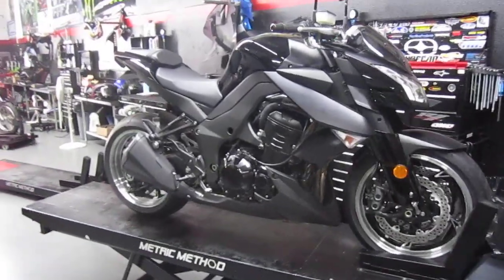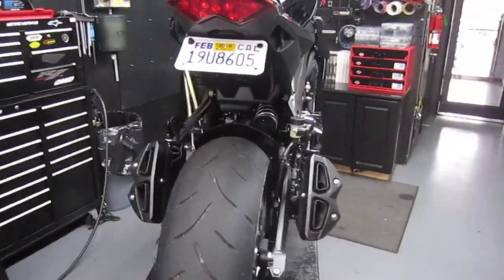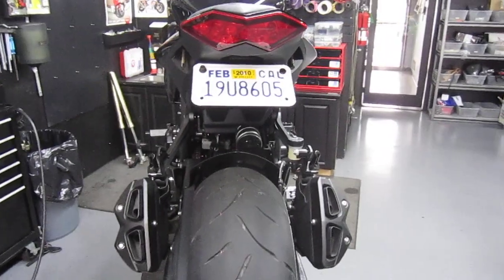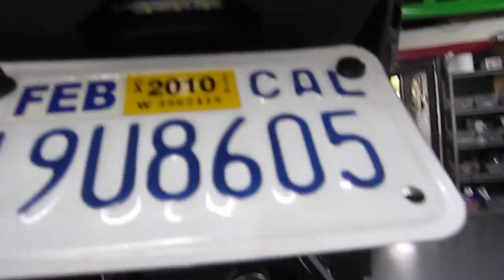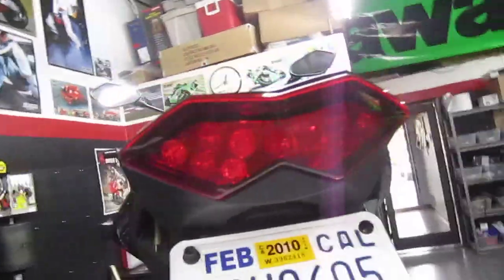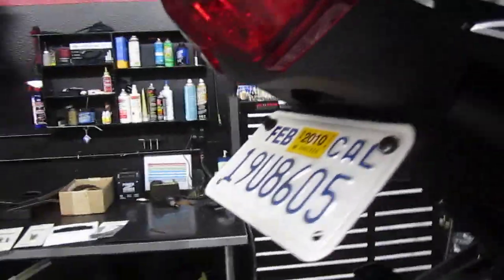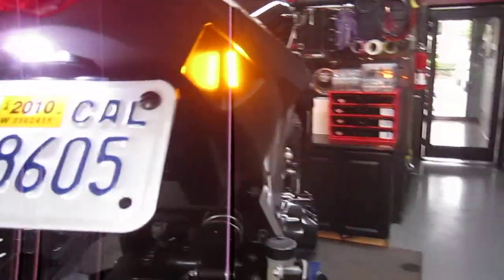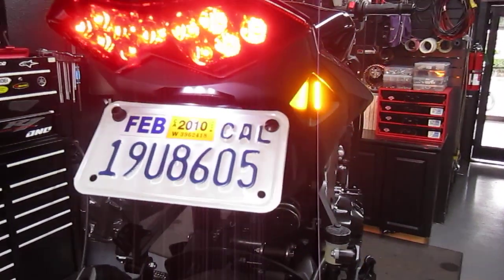2011 Kawasaki Z1000 eliminator kit with turn signals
Kawasaki Z1000 eliminator kit with Metric Method license bracket and radiantz hardcore led turn signals/license light. Parts around $95 install time ~2 hours.